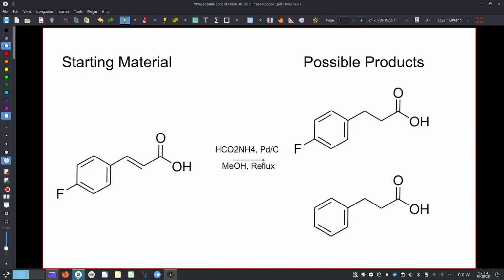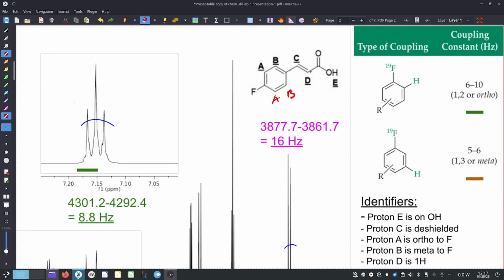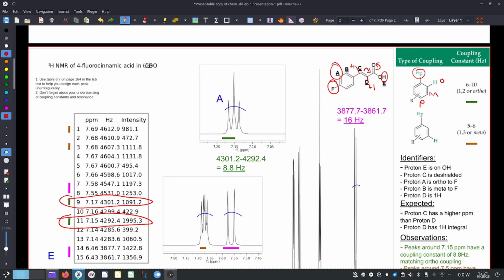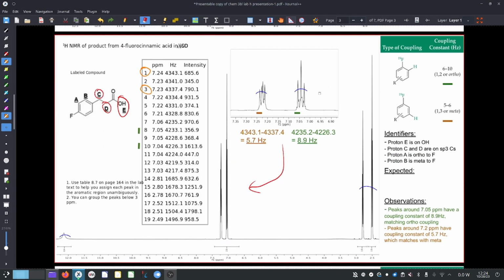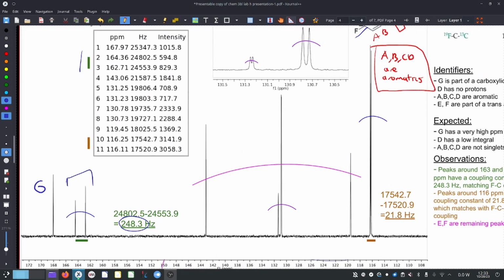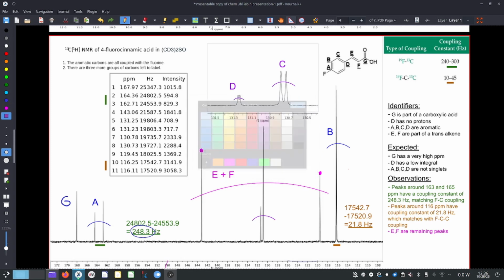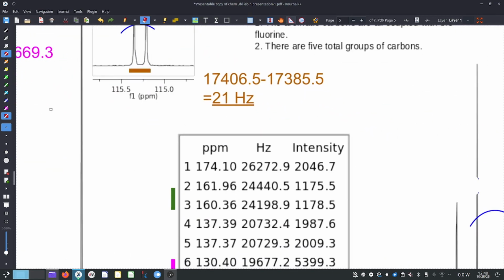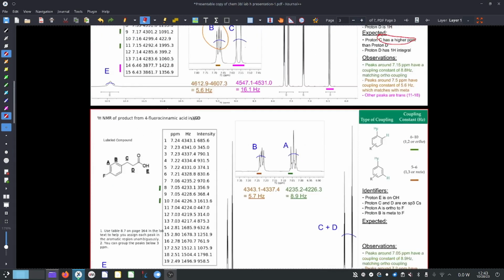Chem 3BL Chemoselectivity NMR analysis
Organic Chemistry Chemo-selectivity Lab UC Berkeley